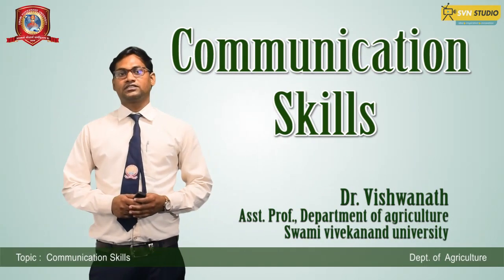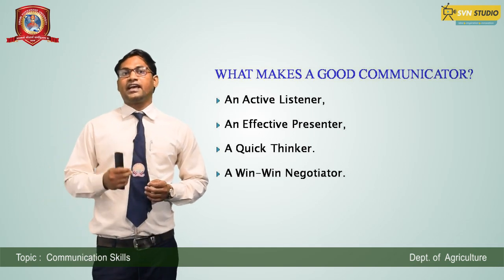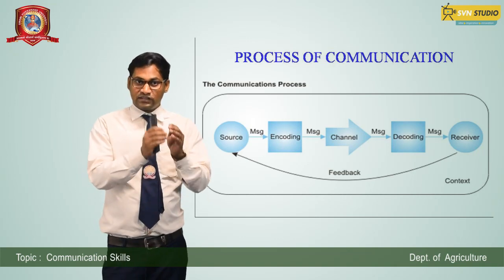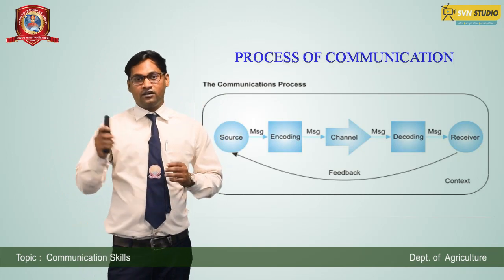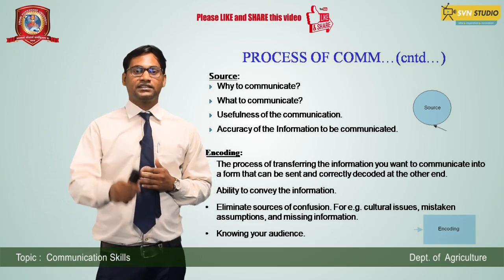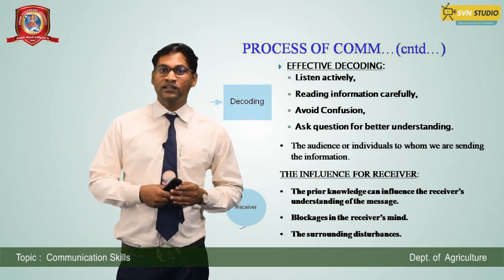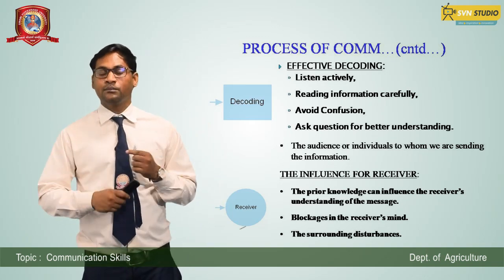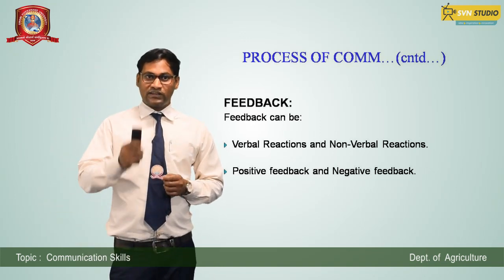Communication Skills | Dr. Vishwanath | Svn University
How to develop your Communication Skills.
Tips For Effective Communication Skills.